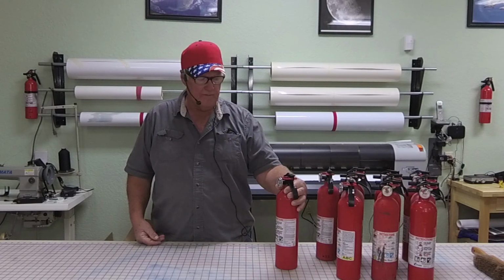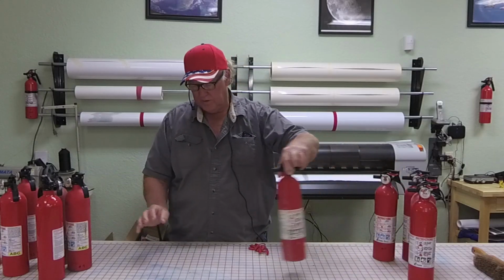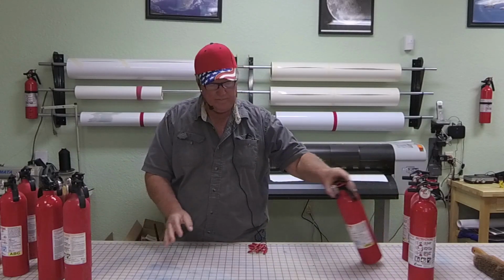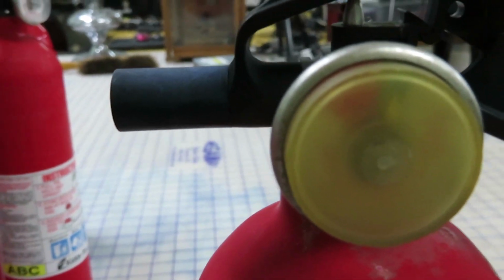7 Years and older Kidde Fire extinguishers Test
7 Years and  older Kidde Fire extinguishers Test

I did a test of 11 fire extinguishers that was seven years and older one actually was a 1994... I figured the gauges could be stuck in the fire extinguishers would not function... I was totally wrong, and I'm very surprised that all 11 functioned.
Now, I have to spend the money to replace them.